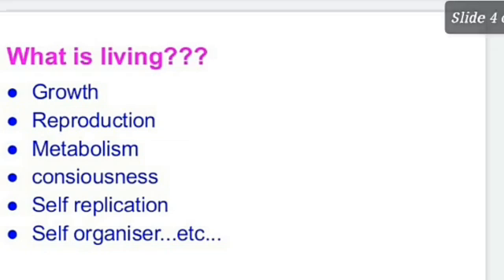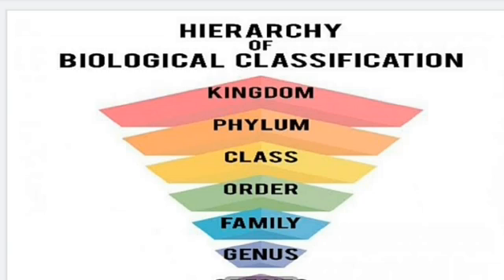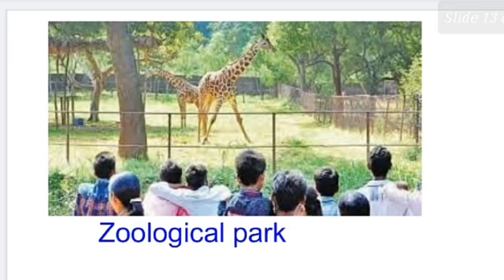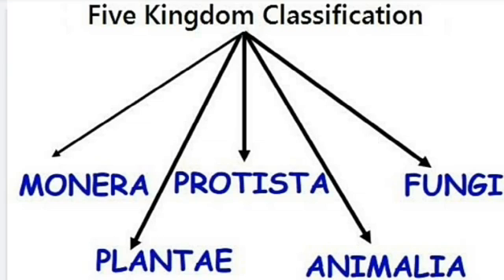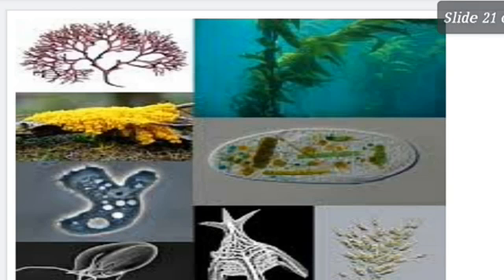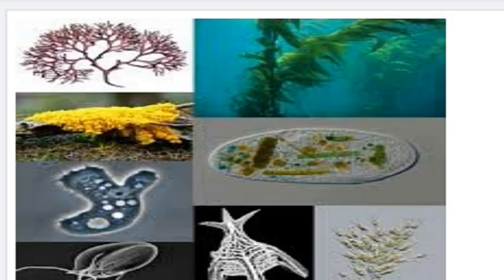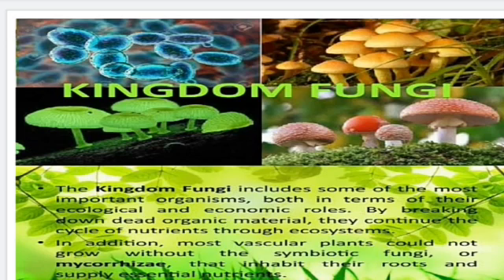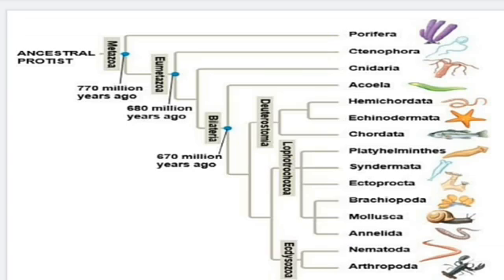Kruthika N S - Biological World